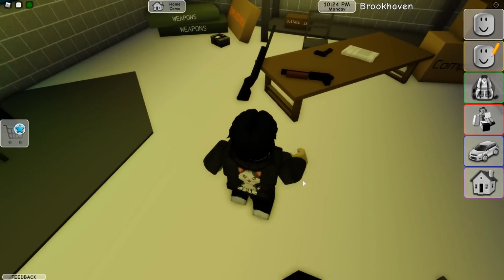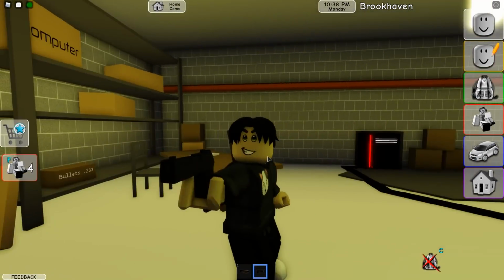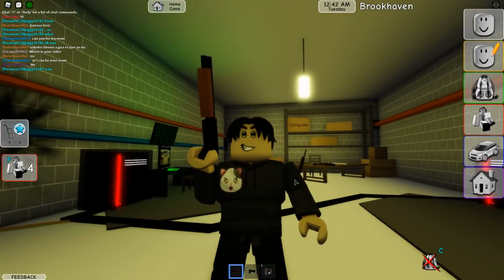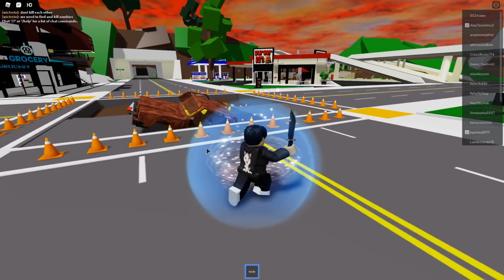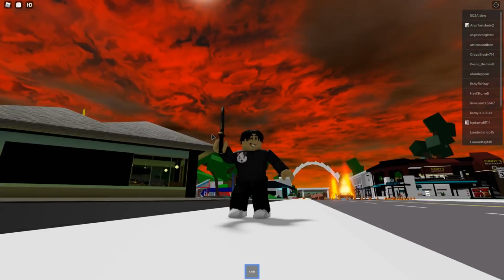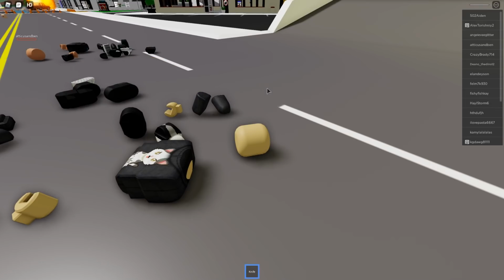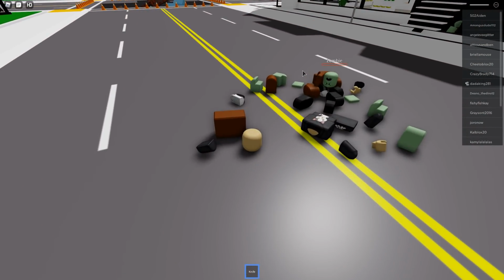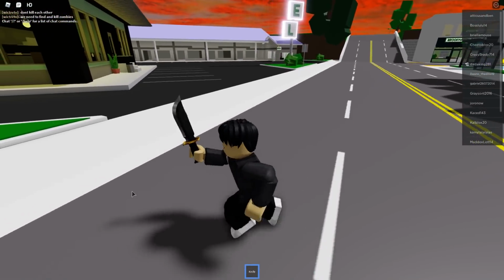Roblox BrookHaven 🏡RP ZOMBIE INVASION (Zombies in BrookHaven)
⭐️Use Star Code "O1G" When Buying Robux or Roblox Premium!